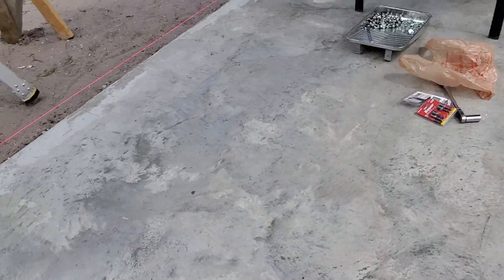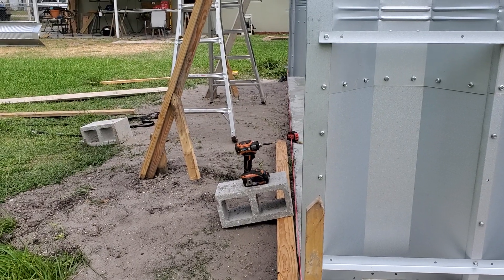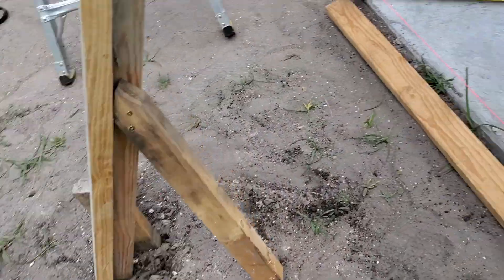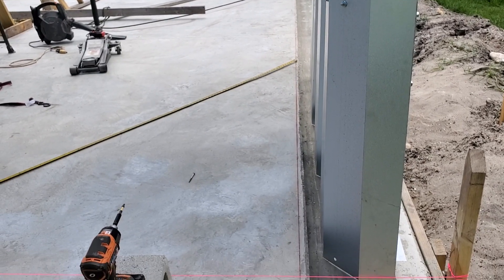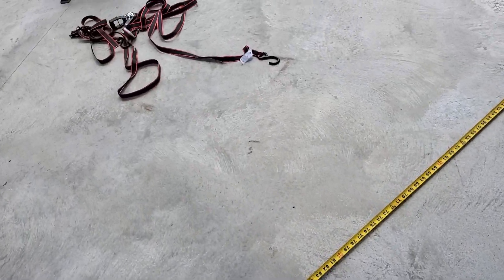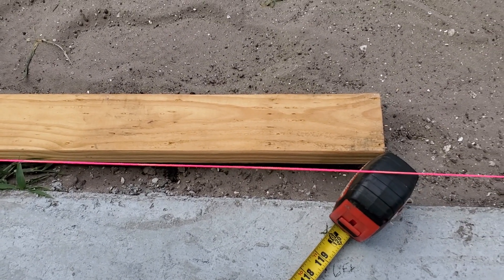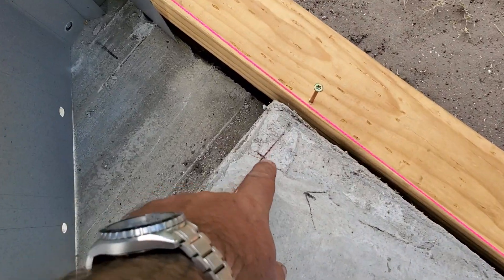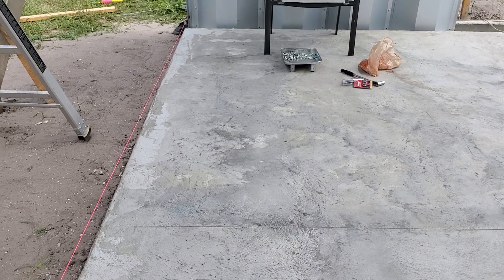Raising my Steelmaster building by myself, 4/5 - How I am going to make sure the walls are square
Because of the fact that the lumber used to make the forms for the trough is not perfectly straight you don't want to use the sides of the trough to measure from when deciding where you are going to attach the walls to the concrete.